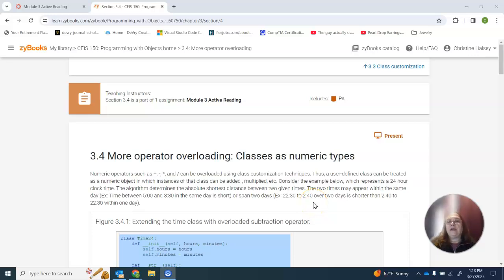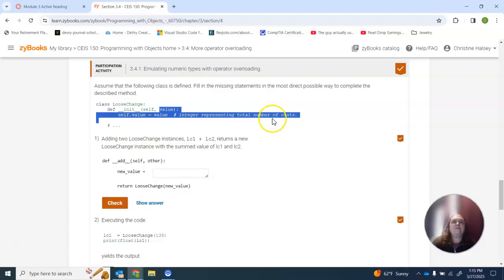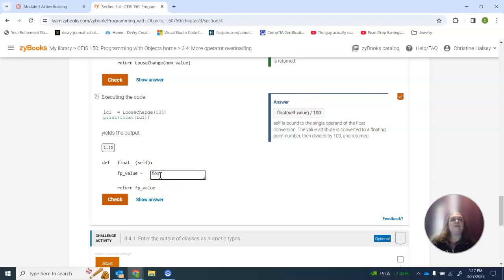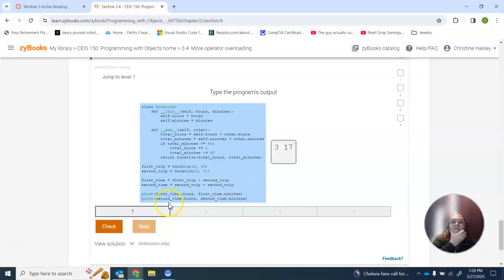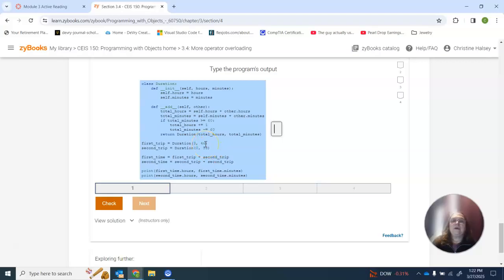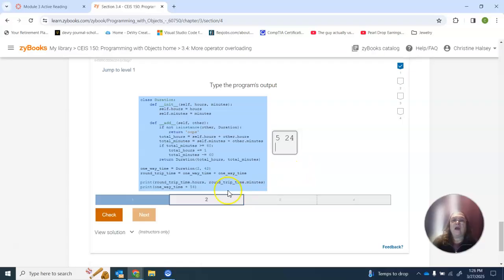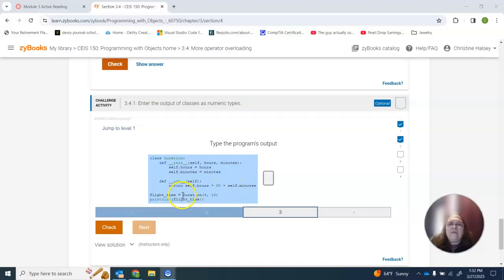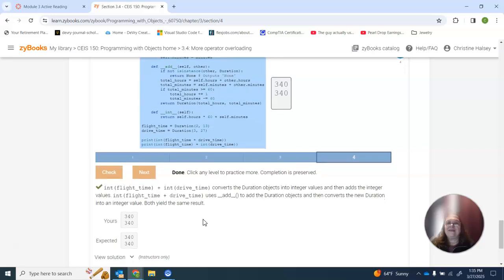CEIS150 Zybook 3.4